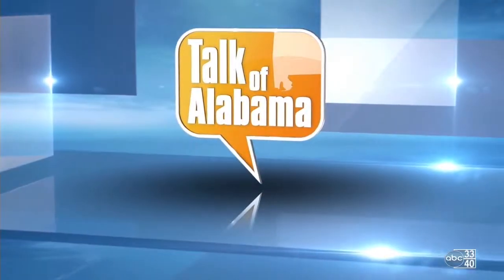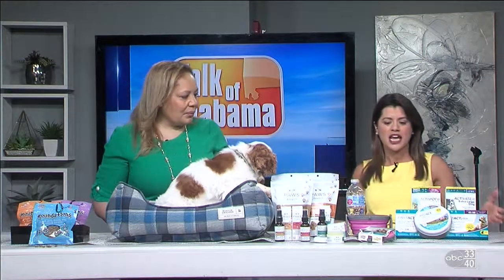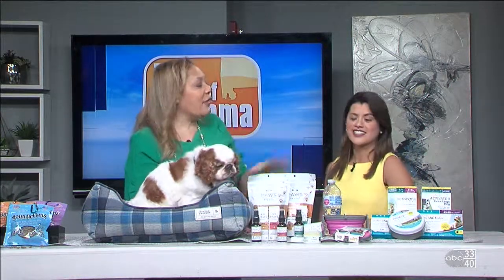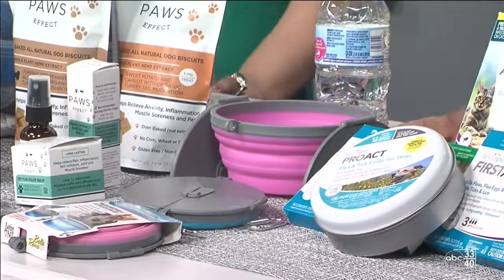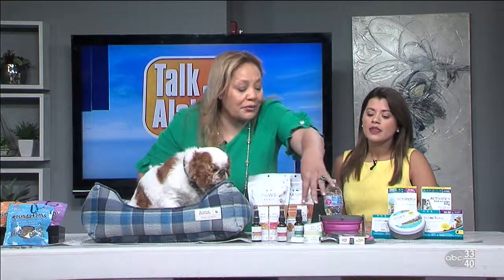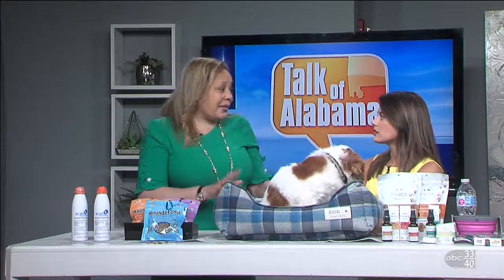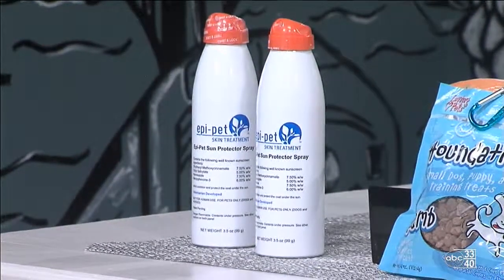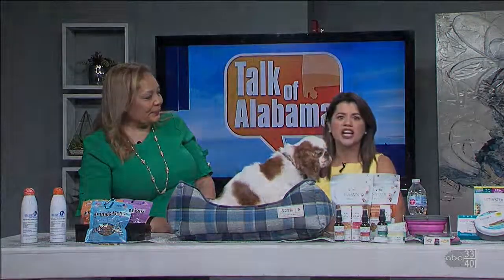Talk of Alabama & The Pet Buzz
Charlotte Reed from The Pet Buzz showcases Paws Effect Whole Plant Hemp CBD Products!